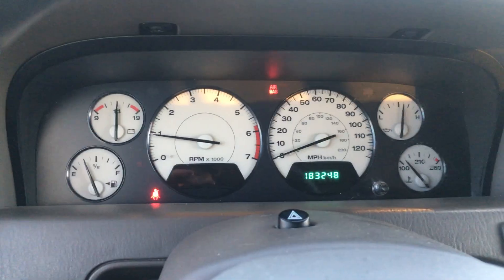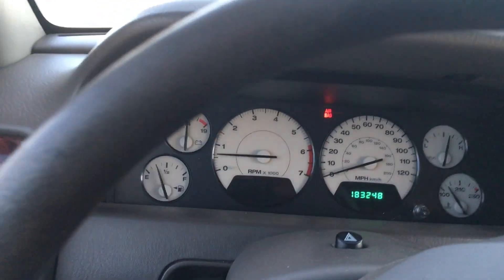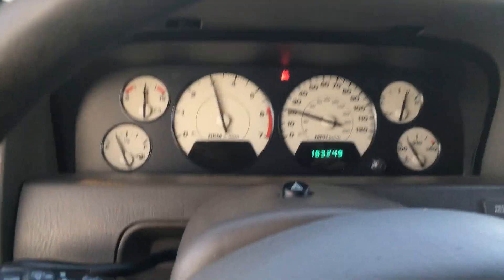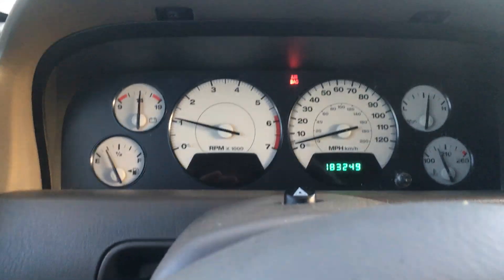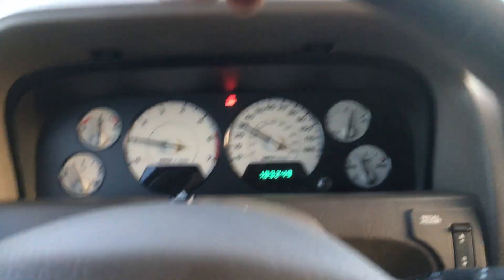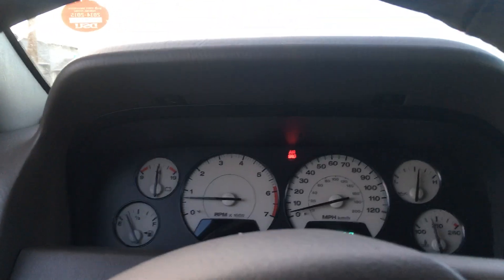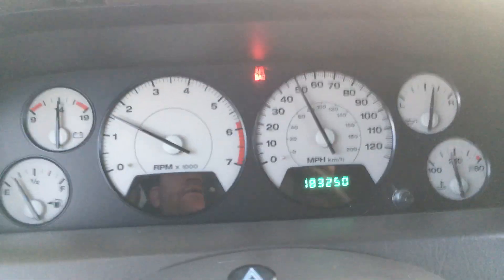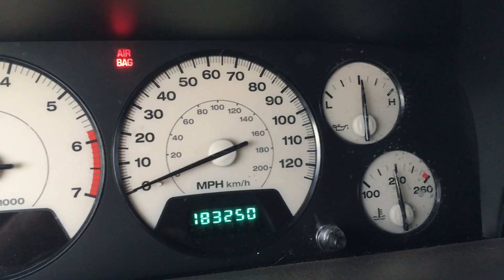2002 Jeep Grand Cherokee 4.7 H.O. Test Drive Video For Sale